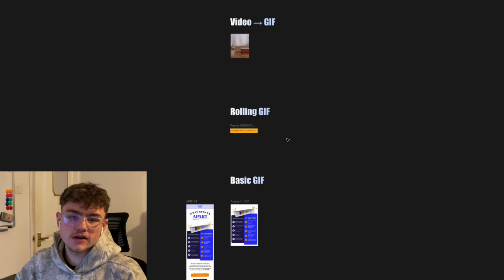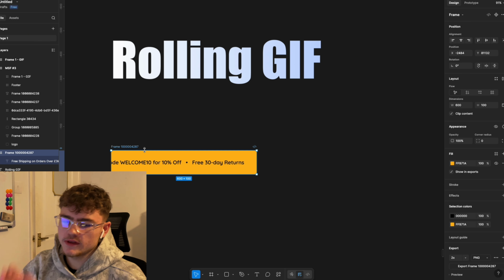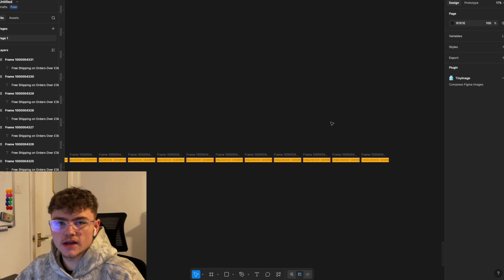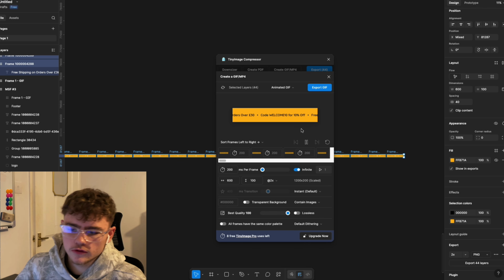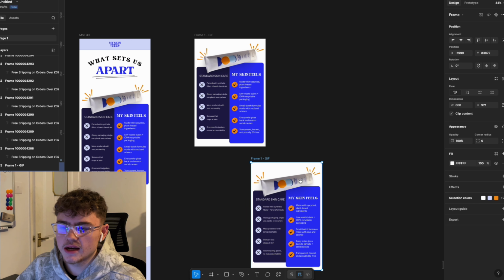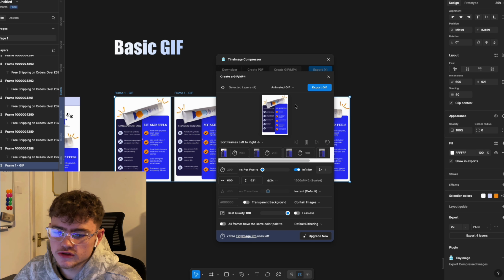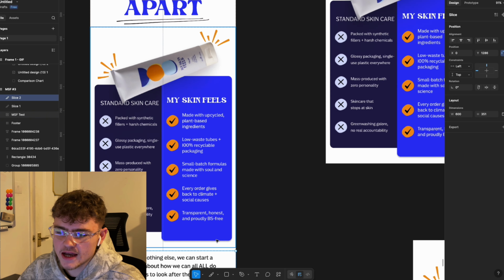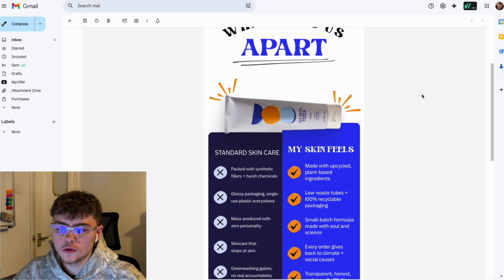How To Create & Export GIFs From Figma To Klaviyo (3 Methods)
If you want me and my team to create you a 6-8 email Welcome Series for FREE

This video covers how to create 3 different types of GIF inside Figma and then how to transfer these GIFs into Klaviyo email templates.